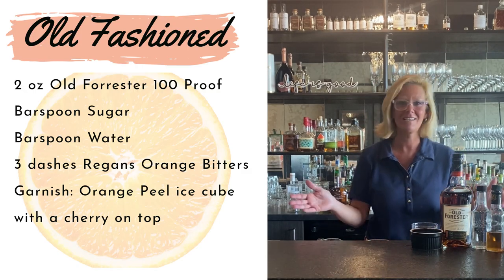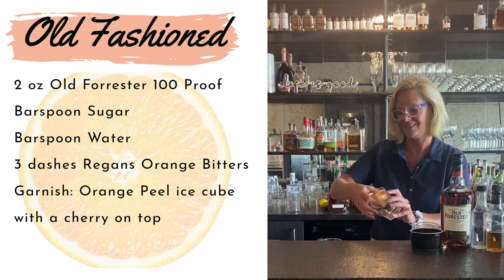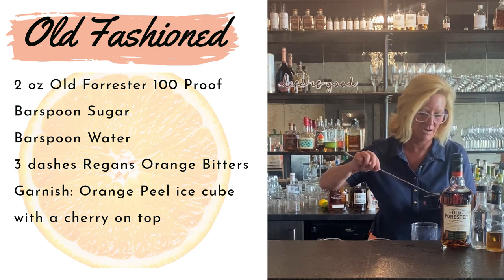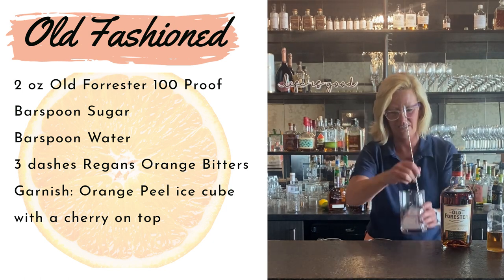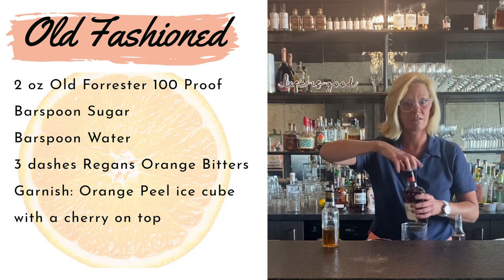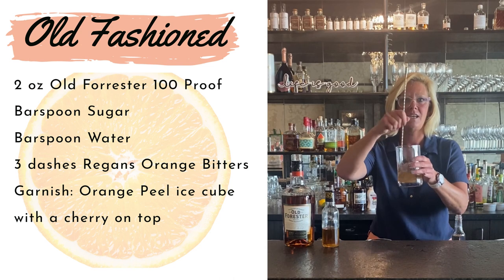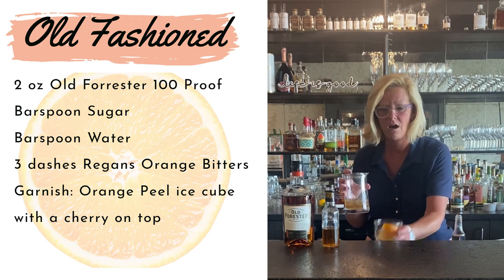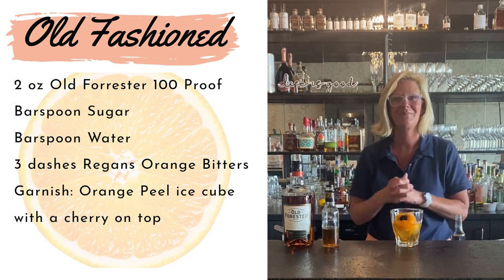Cocktail Christy: Classic Old Fashioned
2 oz Old Forrester 100 Proof
Barspoon Sugar
Barspoon Water
3 dashes Regans Orange Bitters
Garnish: Orange Peel ice cube with a cherry on top